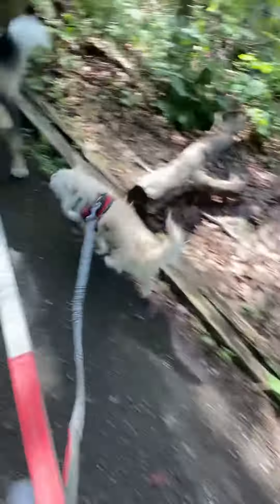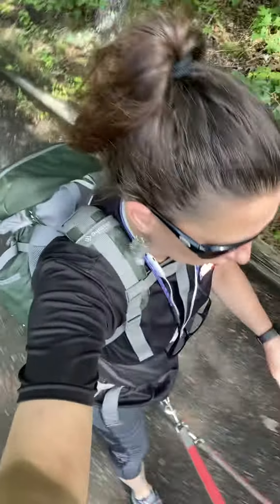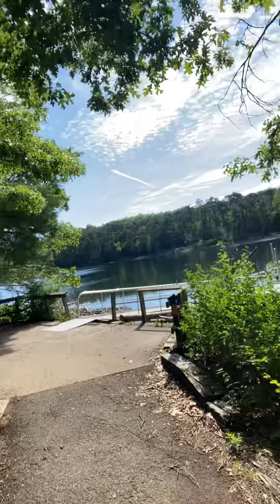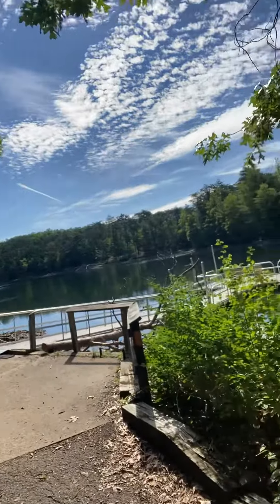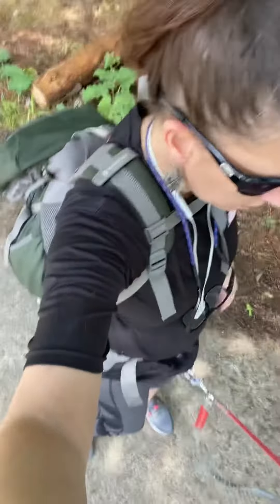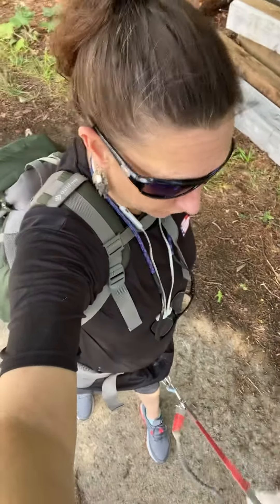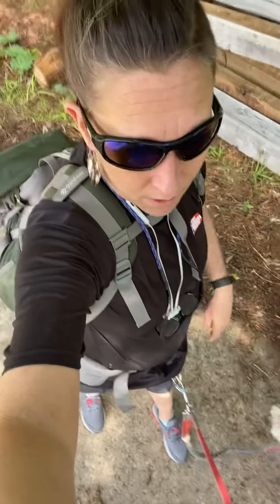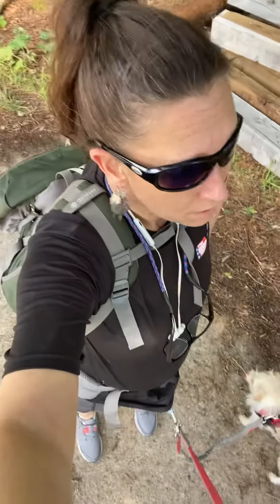7 Miles Trekking w/ dogs - Evitts Mountain - Part 1 of 3 - Rocky Gap State Park, Maryland